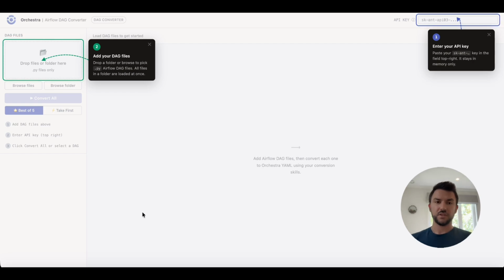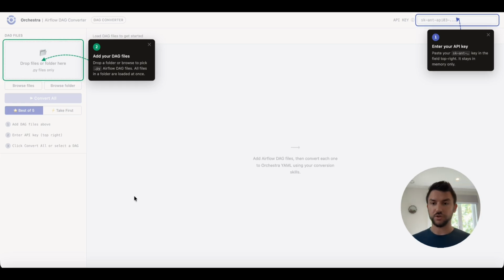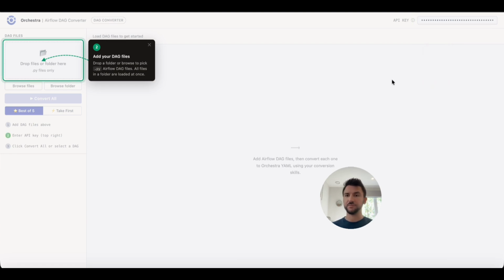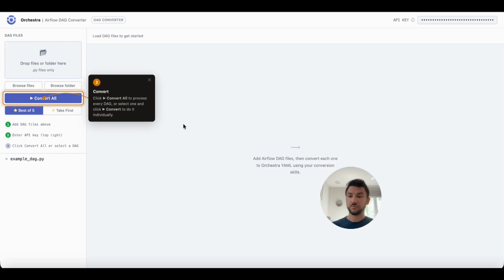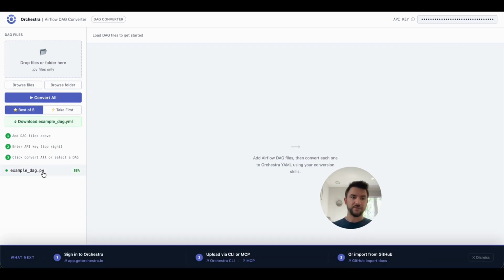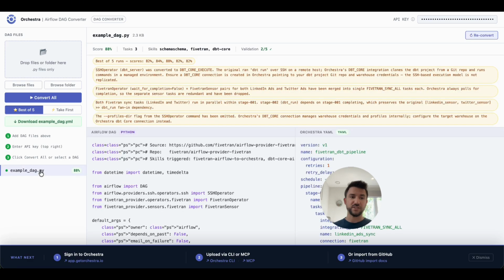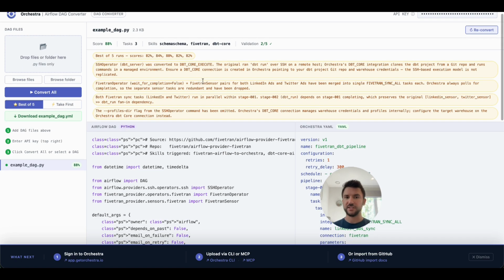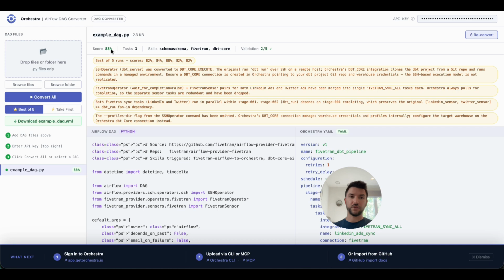Airflow Migration 101 | Migrating Airflow DAGs to Orchestra Pipelines in Seconds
In this video we show you how you can migrate an Apache Airflow project to a newer, modern data orchestration framework like Orchestra - but this would work for something like Dagster or Prefect too.

If you're looking to migrate Apache Airflow DAGs to a modern orchestration platform, then this is for you!

A lightweight Airflow-to-Orchestra migration tool.

This helps you migrate Airflow DAGs to Orchestra pipelines in seconds, dramatically reducing migration effort while preserving workflow logic and dependencies.

Migrating from Airflow can help solve a range of operational and engineering challenges including complex DAG maintenance, limited observability, and infrastructure overhead. We explore how automated DAG migration can bring your team back to focusing on the business problems at hand, not tedious technical admin.

If you're evaluating Airflow alternatives or planning a migration strategy for data engineering, analytics engineering, machine learning, or AI workflows, this guide will show you what a modern orchestration experience looks like.